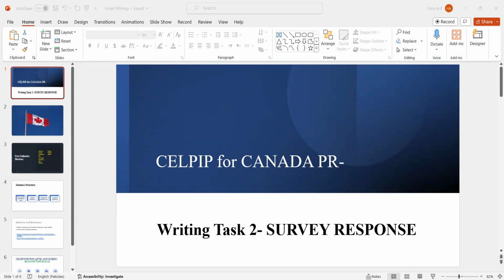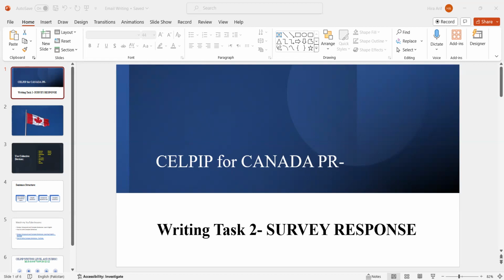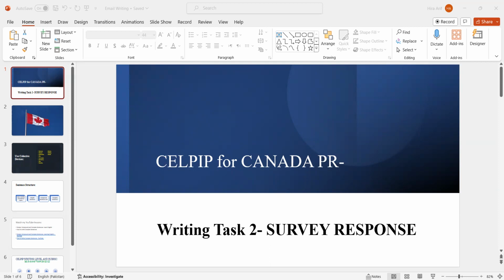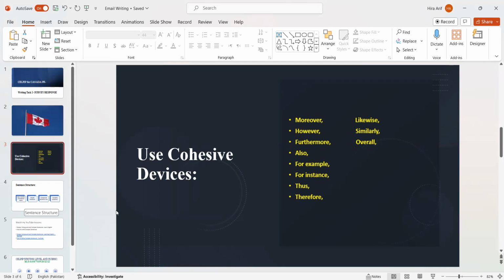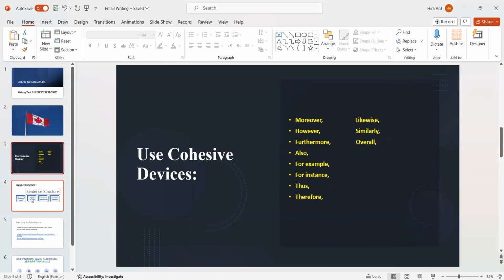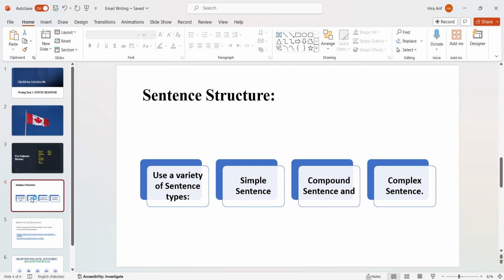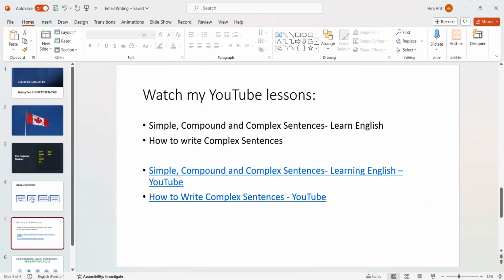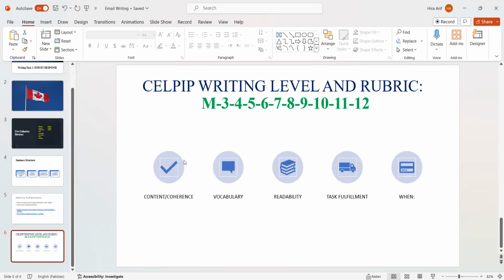CELPIP WRITING TASK 2- Writing a Survey Response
CELPIP WRITING-Tips and technique to achieve 11 bands in CELPIP Writing